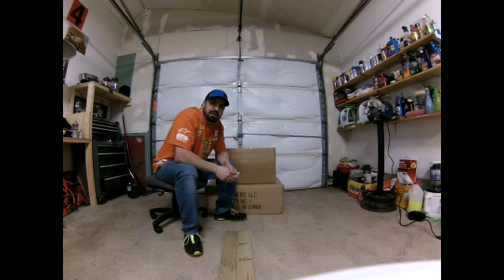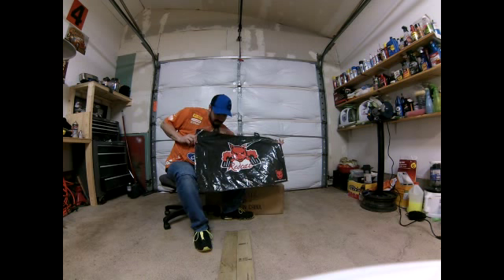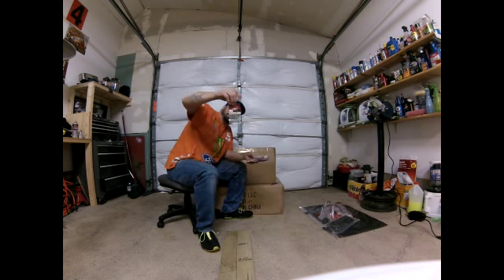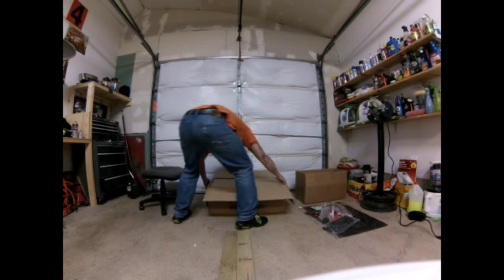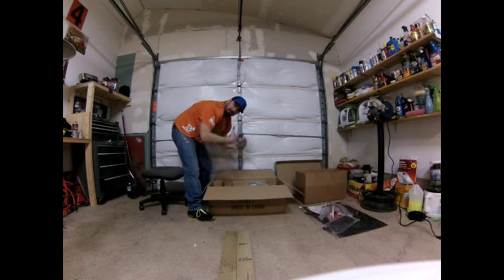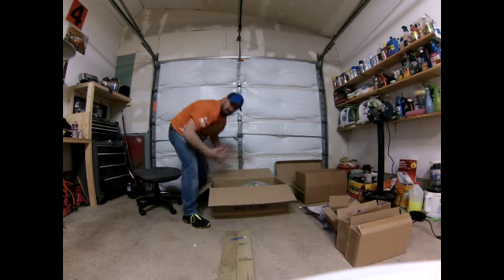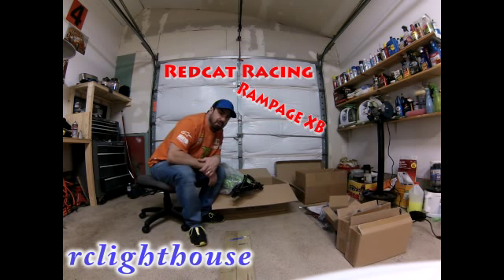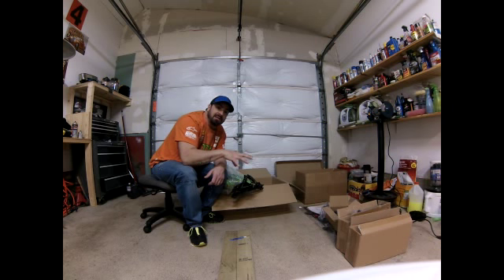Rampage XB open box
ill add to info in a few thanks